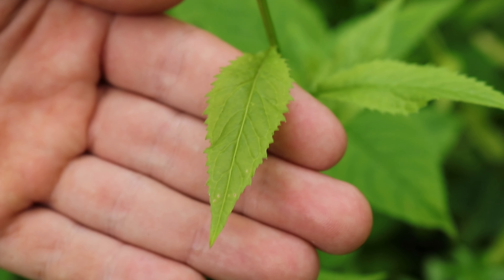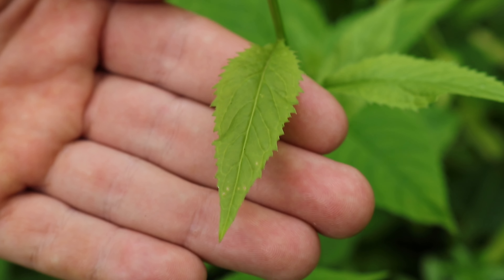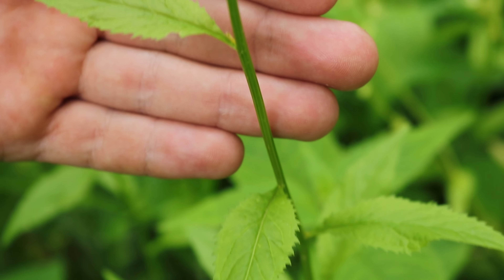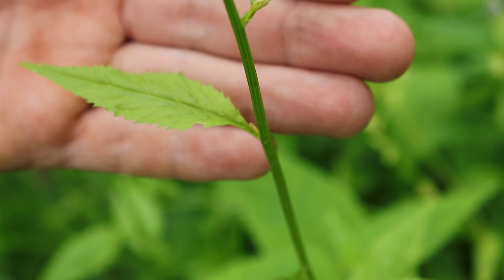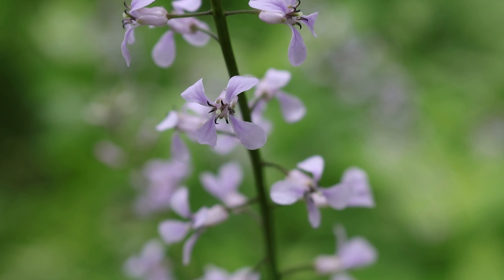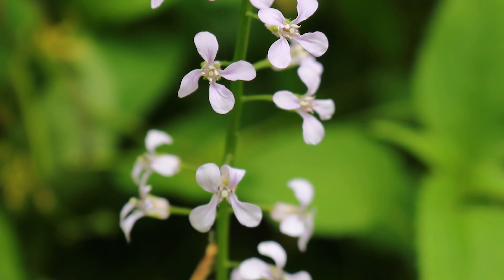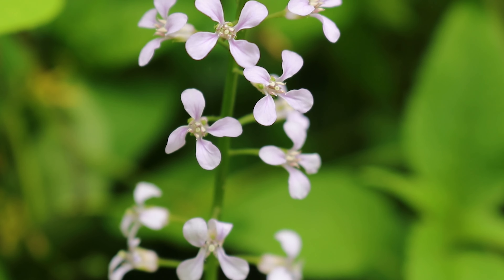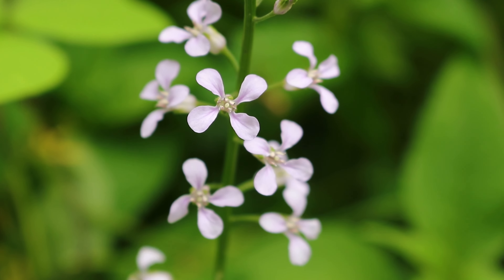Purple Rocket (Iodanthus pinnatifidus) | Threatened Thursday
Join Amy and I as we look for and Identify the Pennsylvania Critically Imperiled Purple Rocket